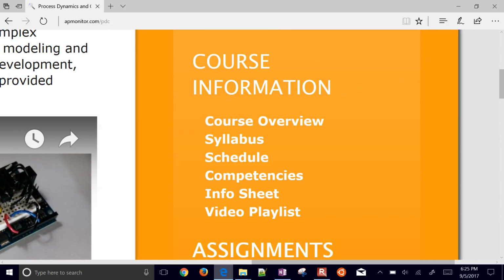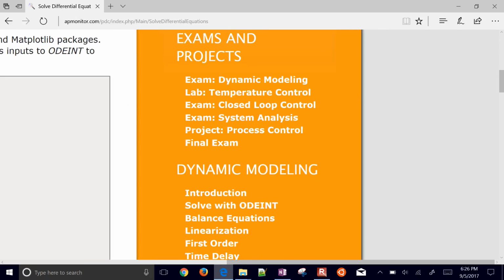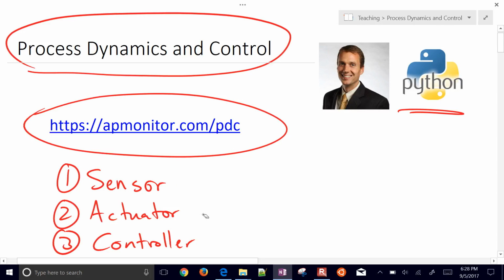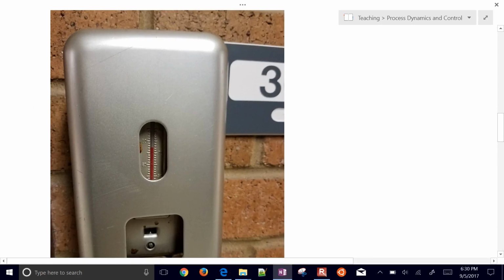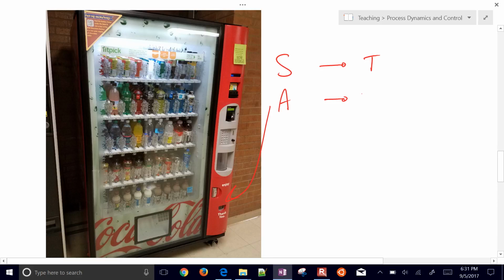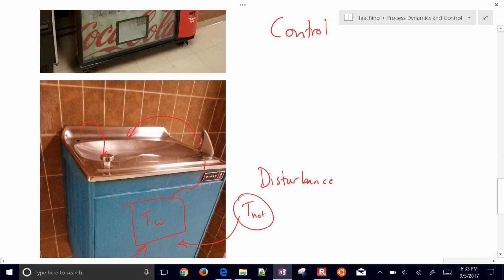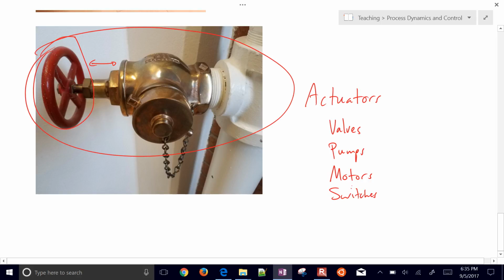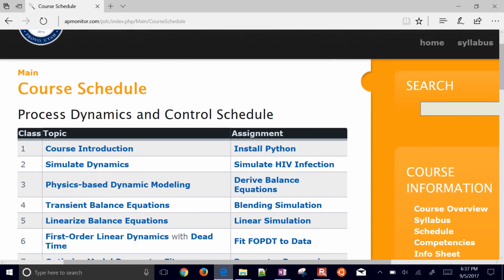Process Control and Dynamics in Python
This course focuses on a complete start to finish process of physics-based modeling, data driven methods, and controller design. Although some knowledge of computer programming is required, students are led through several introductory topics that develop an understanding of numerical methods in process control. This course focuses on methods that are used in practice for simple or complex systems. It is divided into three main parts including (1) data driven modeling and controller development, (2) physics-based modeling and controller development, and (3) advanced controls with optimization. Example problems are provided throughout in the Python programming language.